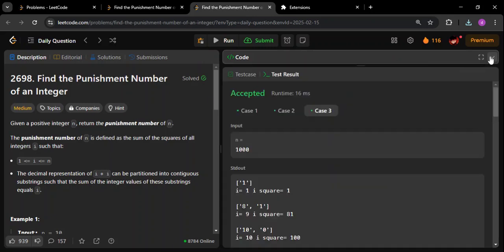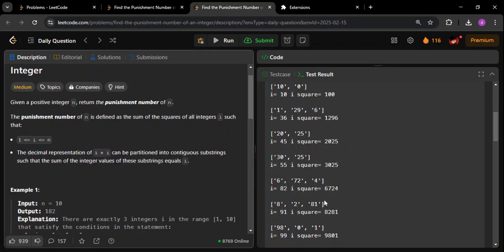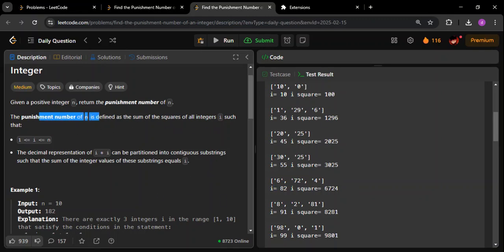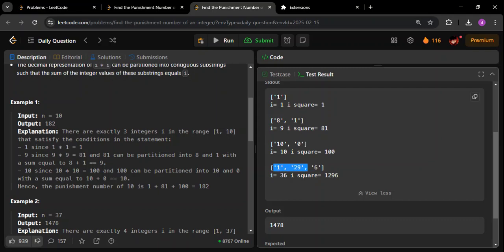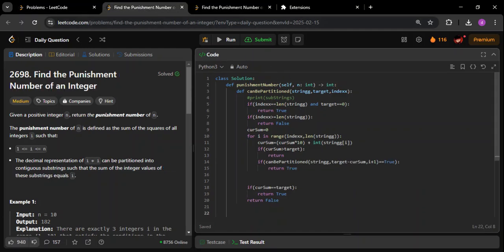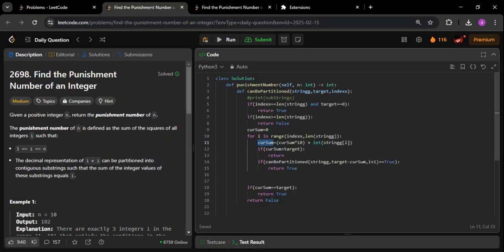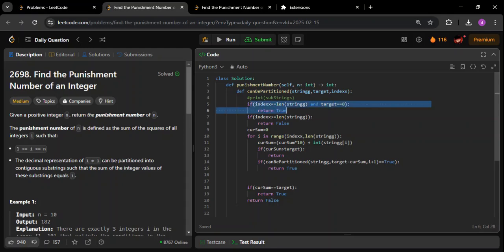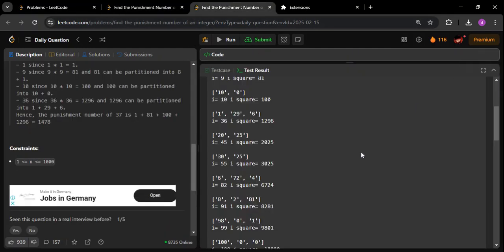Daily Leetcode Challenge | FEB 15 | Python | Find the Punishment Number of an Integer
leetcode solutions,
letcode python,
leetcode python,
leetcode java,
Gate smashers
Placement guide
Placement guide
Projects development
Associate engineer
microsoft internship,
microsoft,software engineer